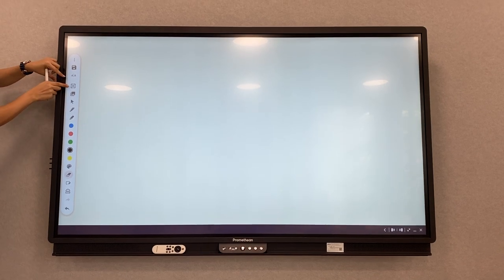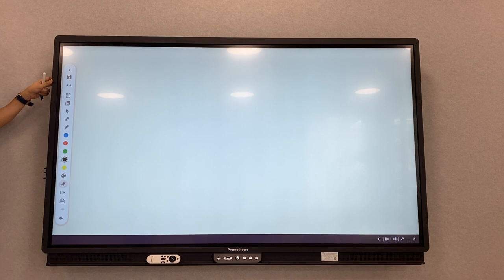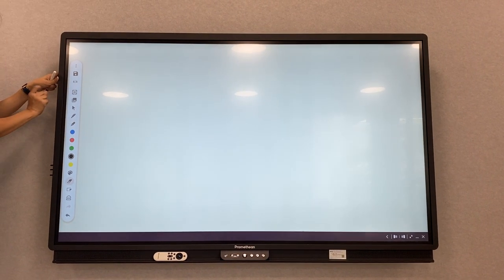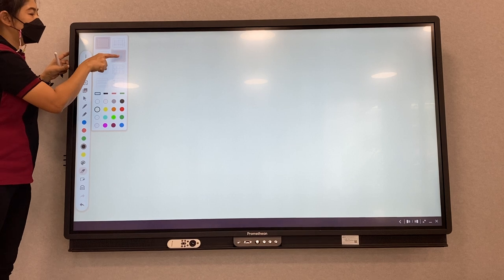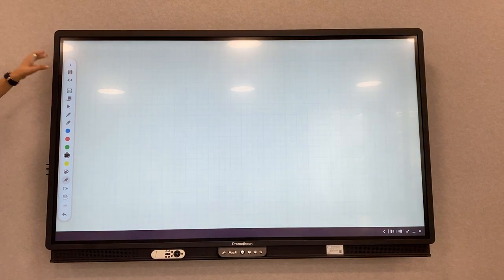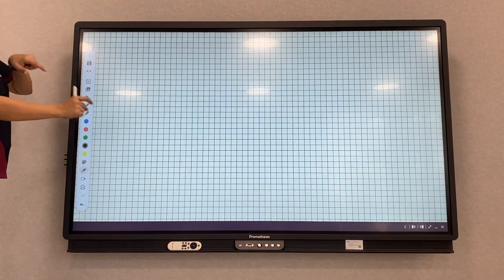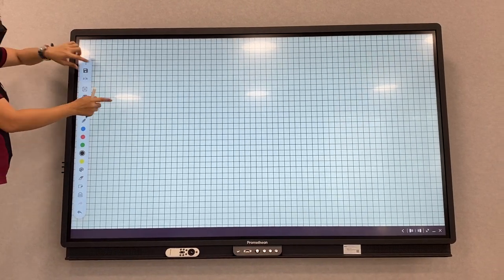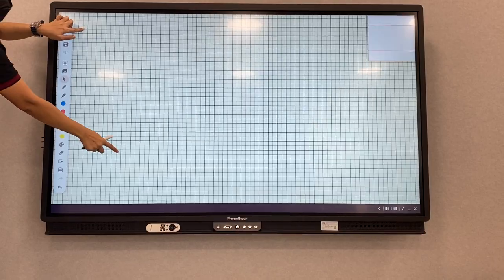Promethean - Whiteboard - Backgrounds (Colors & Zooming in and out)